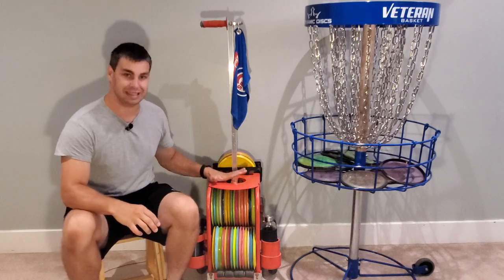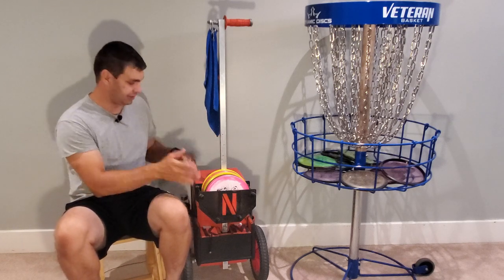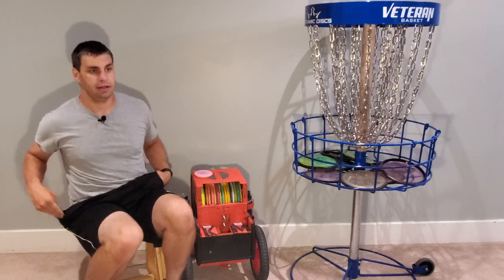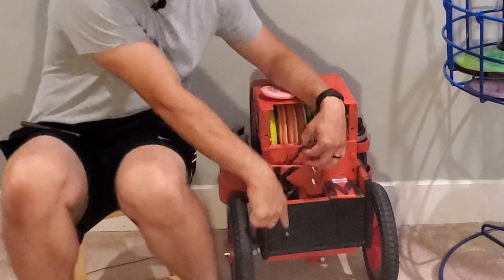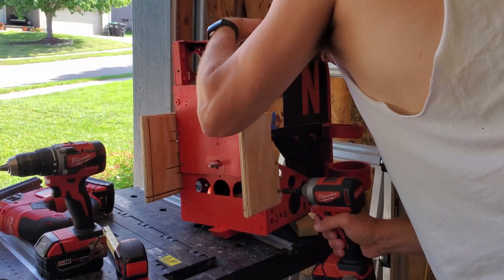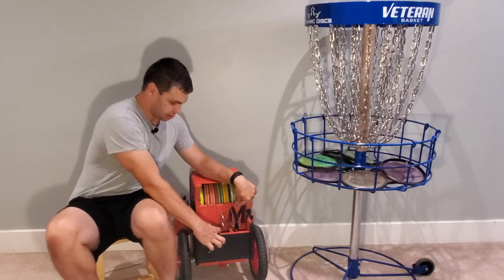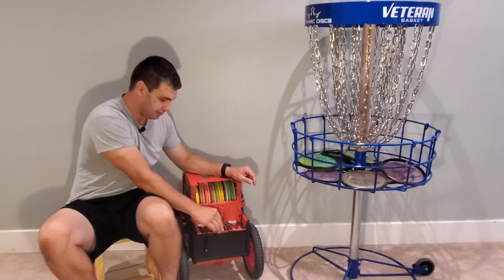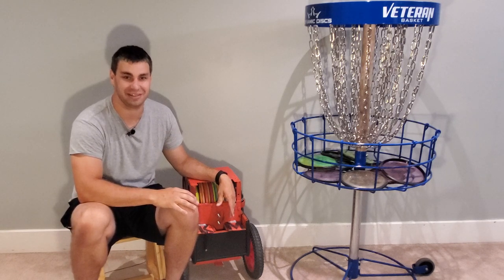Disc Golf Cart - Phone Wallet Keys Holder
How my cart holds my phone wallet and keys while I play disc golf out on the course.

🎥 I make FREE DISC GOLF VIDEOS for YOU! I have been playing for nearly a decade and have made lot of mistakes along the way which has brought about a lot of IMPROVEMENT! I want to share this knowledge with you! I am about 930 Rated right now (February 2022) and want to bring you along for the ride as I get better and better!

Chapters:
0:00 The Problem with My Disc Golf Cart
0:37 Adding a Phone Pocket
2:48 Building the Pockets
5:04 Your Turn